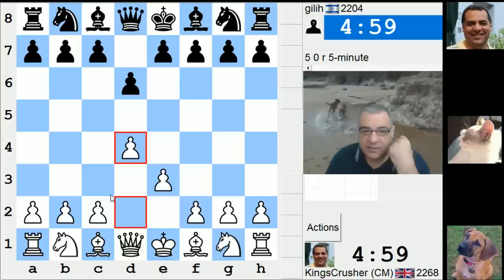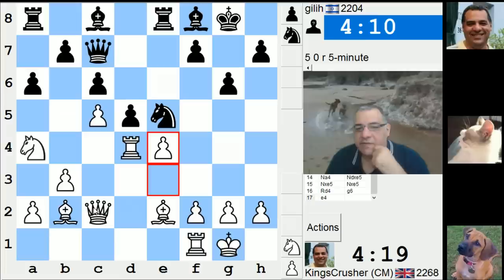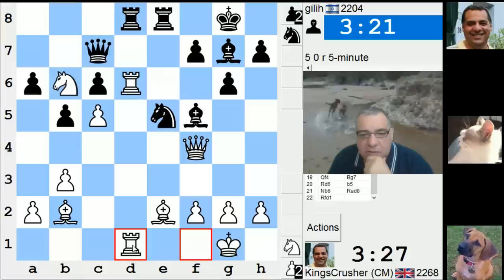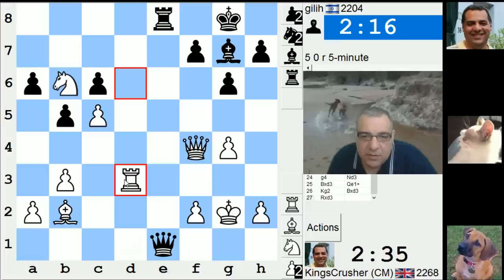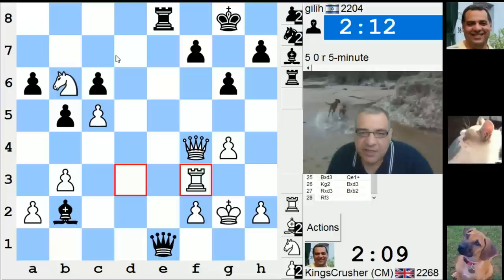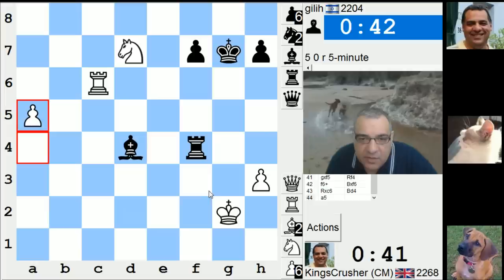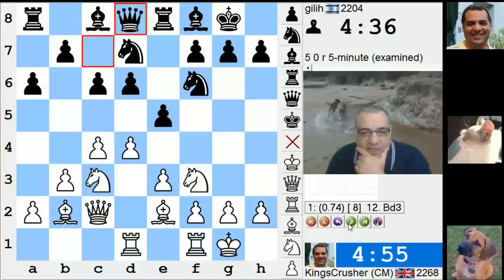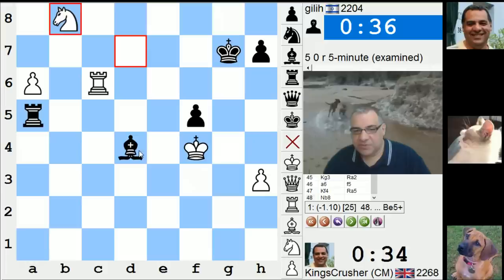LIVE Blitz (Speed) Chess Game: